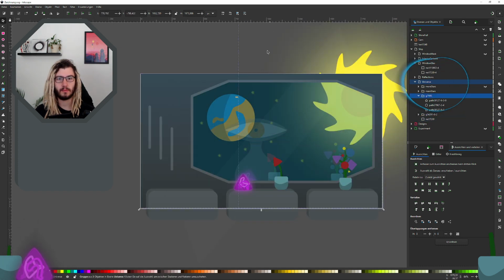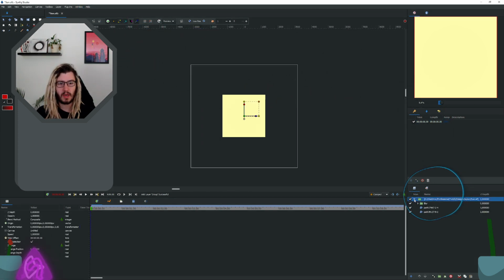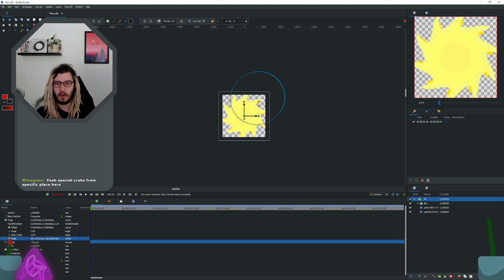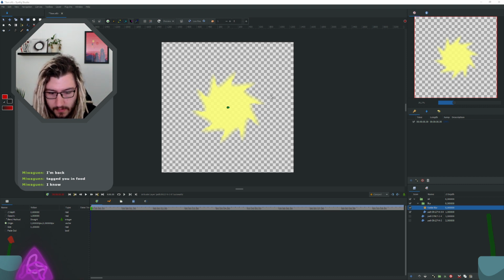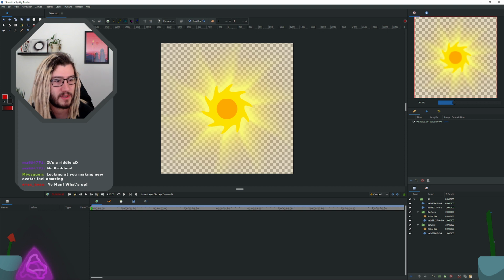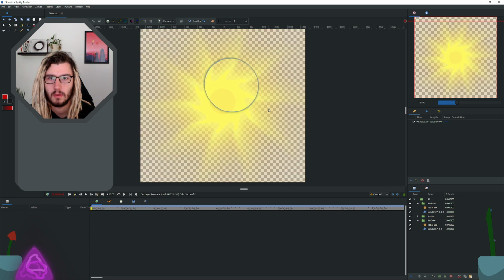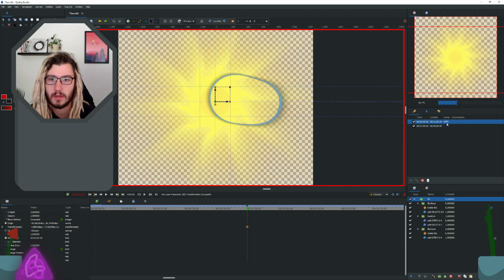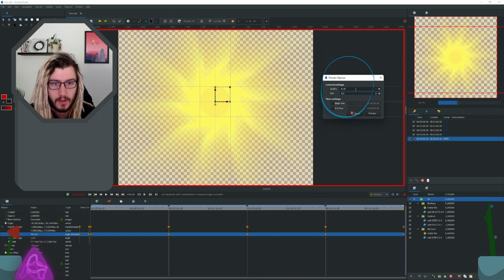Some more animations for my BRB screen | 📺 episode 44